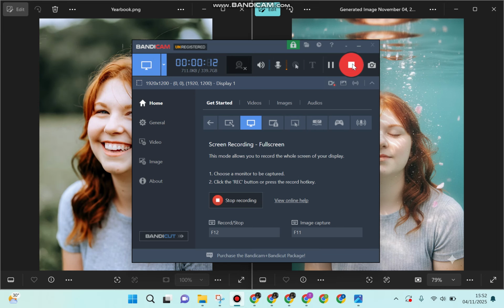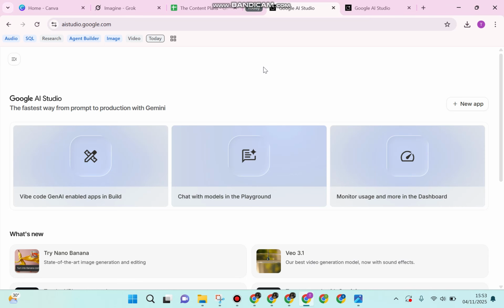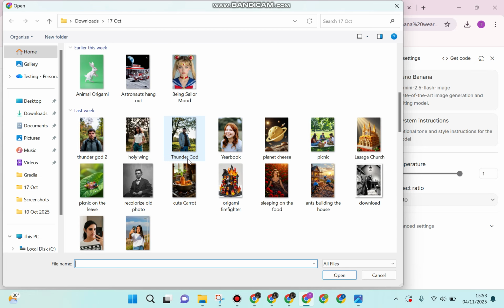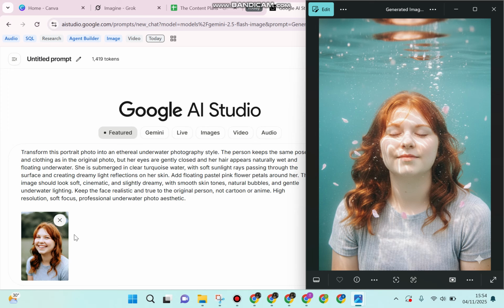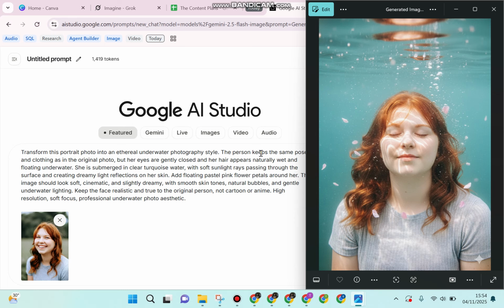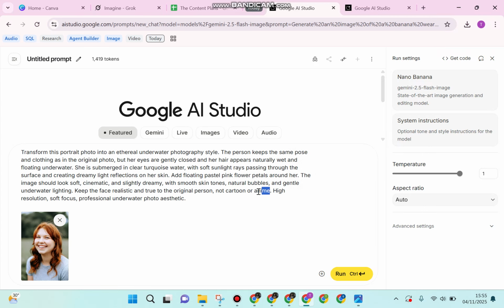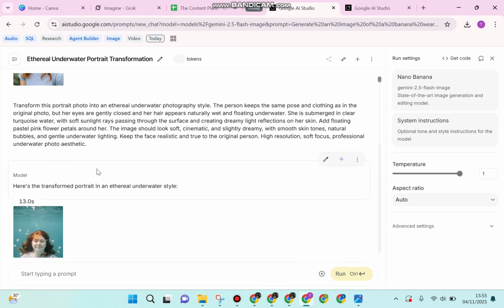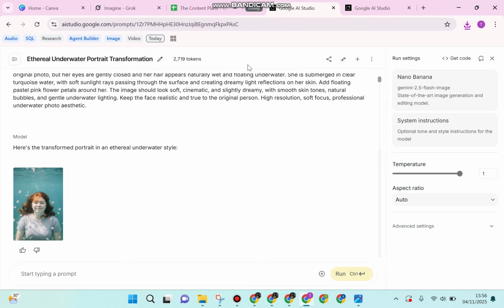This AI Makes NORMAL Photos Look Like Underwater Cinematic Shots!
What if your regular portrait could suddenly look like it was shot deep underwater — without water… without a pool… without ANY fancy equipment?

In this video, I’ll show you how to transform a basic portrait into a dreamy underwater aesthetic using AI — complete with soft floating particles, teal water ambience, magical bloom light rays, and calm cinematic expression.

This is the kind of look that normally needs scuba housings, $4,000 lighting, and a whole photography team…
but AI can fake it in just minutes.

🎨 Tool used: AI Photo Editing / AI Style Convert
💡 Perfect for aesthetic reels, dreamy mood thumbnails, storytelling visuals, fantasy themes
⚡ You can literally turn ANY photo into a surreal underwater moment

The prompt:
Transform this portrait photo into an ethereal underwater photography style. The person keeps the same pose and clothing as in the original photo, but her eyes are gently closed and her hair appears naturally wet and floating underwater. She is submerged in clear turquoise water, with soft sunlight rays passing through the surface and creating dreamy light reflections on her skin. Add floating pastel pink flower petals around her. The image should look soft, cinematic, and slightly dreamy, with smooth skin tones, natural bubbles, and gentle underwater lighting. Keep the face realistic and true to the original person, not cartoon or anime. High resolution, soft focus, professional underwater photo aesthetic.